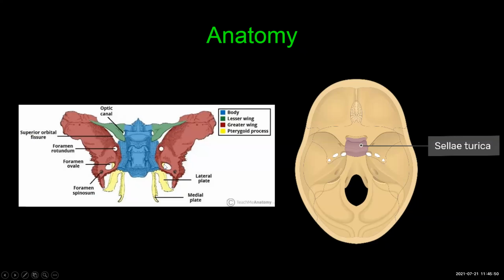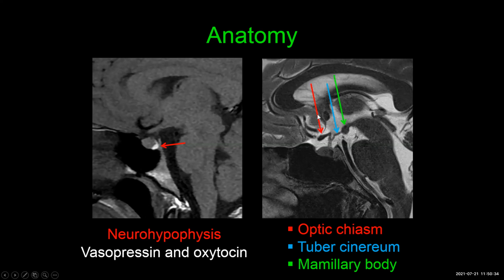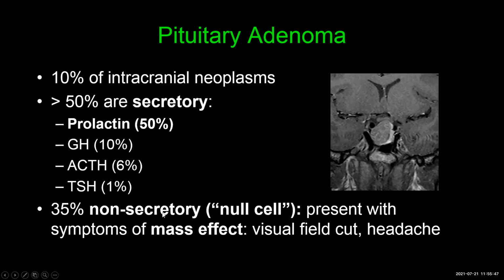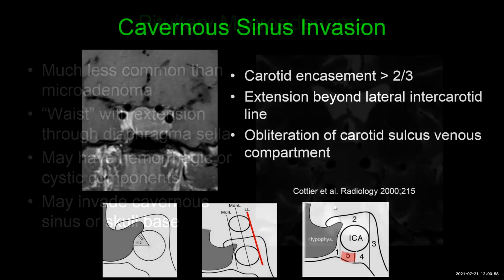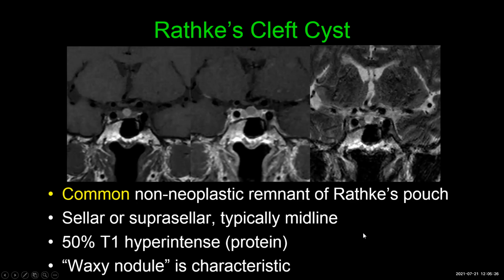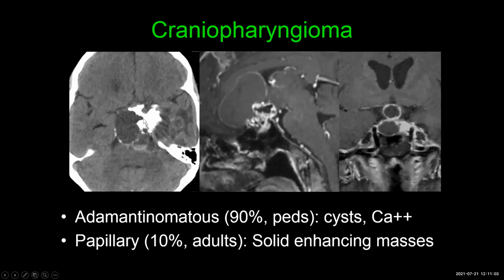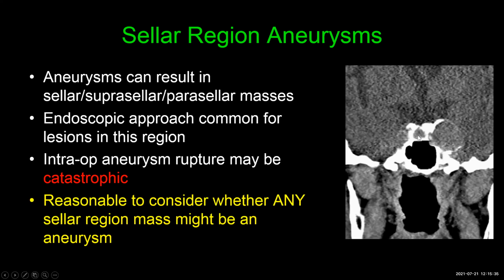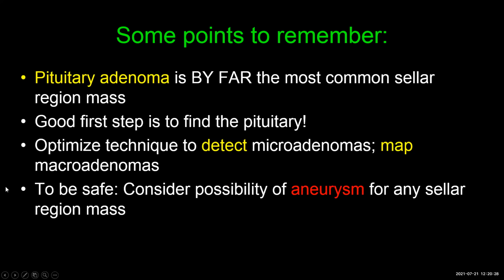Sellar, Suprasellar and Parasellar Masses w/Dr. Shatzkes 7/21